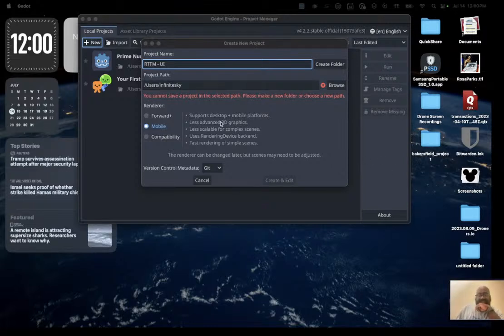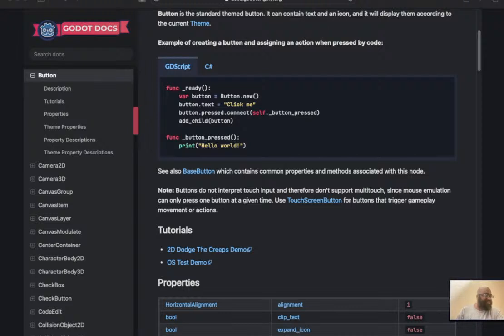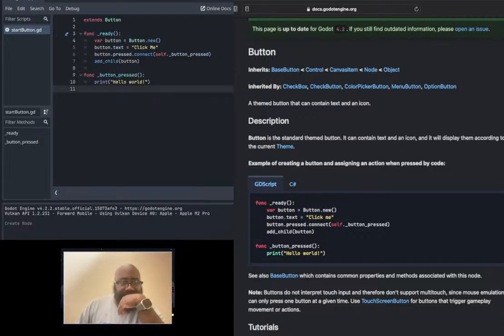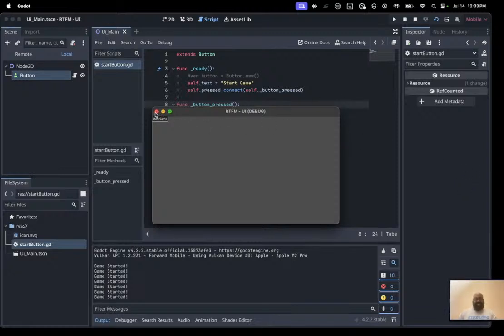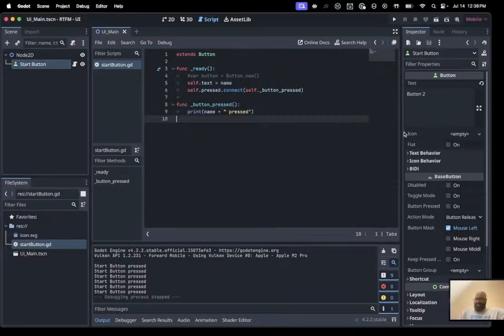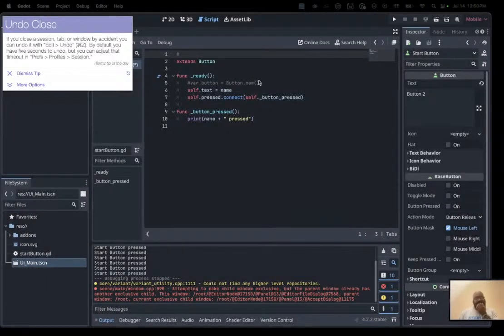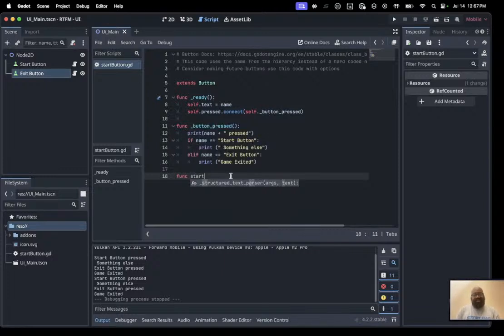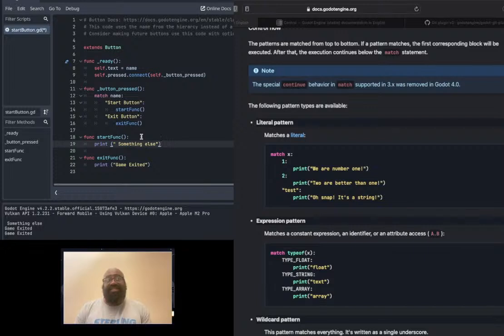Godot UI - RTFM - Take 1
Learning Godot UI with my bonus daughter